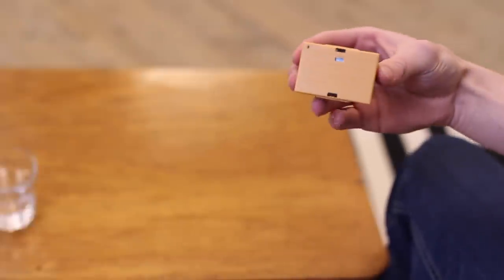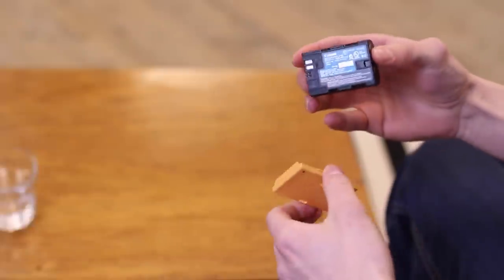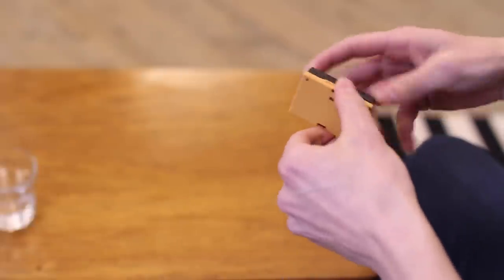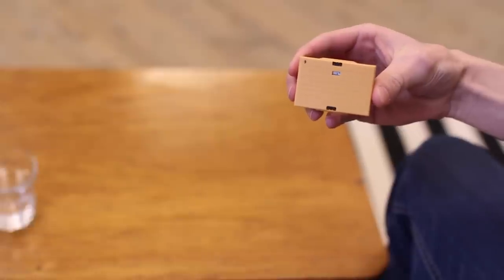Wex Tips: Battery Covers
Join the Wex Photographic team for a series of handy photo and video tips covering a range of subjects. John offers a smart idea for keeping track of your batteries during a long shoot.